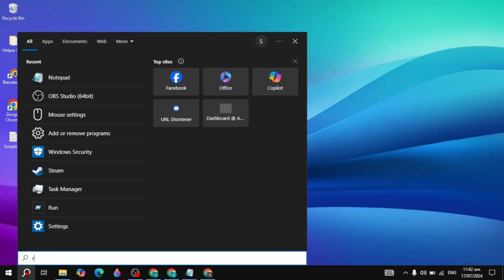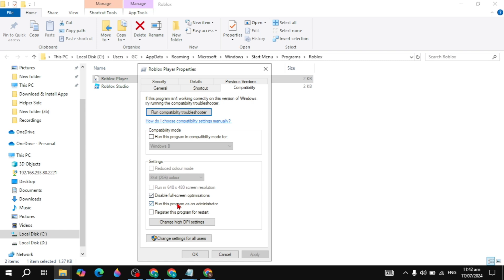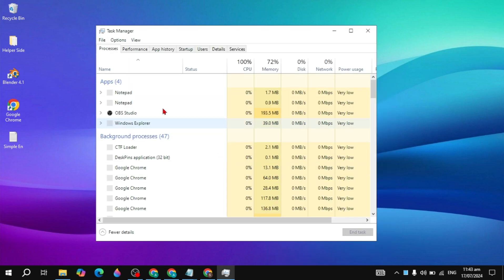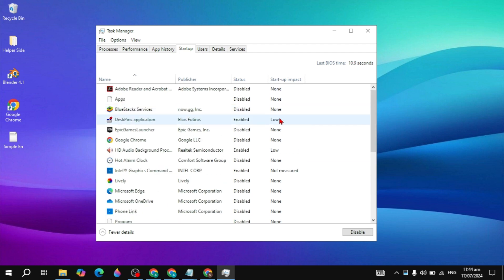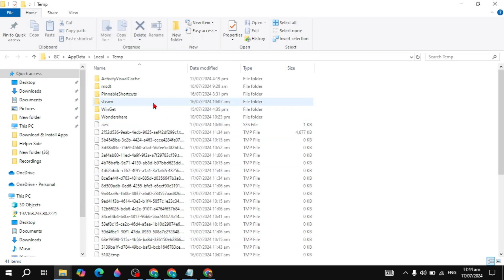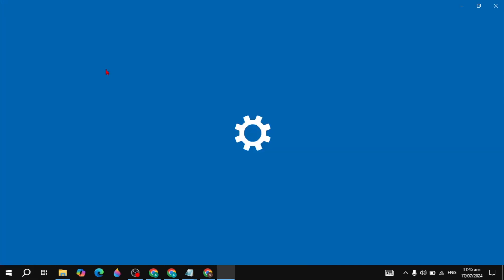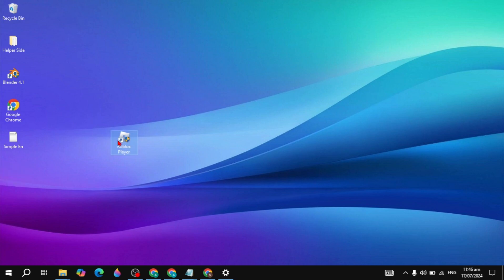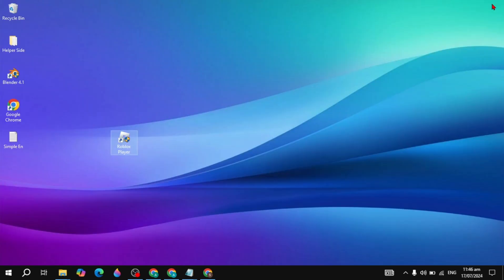How To Solve Roblox Keeps Freezing, Crashing Problem On PC - Updated Method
How To Fix Roblox Keeps Freezing, Crashing On PC - Updated Method

Is your Roblox game constantly freezing and crashing on your PC? Don't worry - we've got you covered with the ultimate guide on how to fix this annoying issue! In this video, we'll walk you through simple and effective solutions to ensure smooth gameplay without any interruptions. Whether it's optimizing settings, updating drivers, or checking for any software conflicts, we've got all the tips and tricks you need to get your Roblox experience back on track. Say goodbye to frustrating freezes and crashes - tune in now and get ready to enjoy uninterrupted gaming sessions!